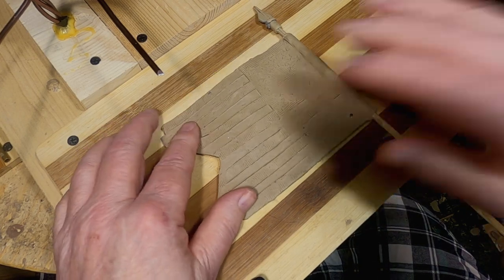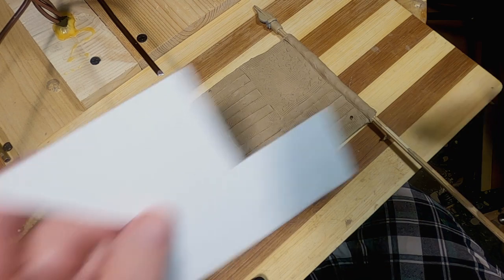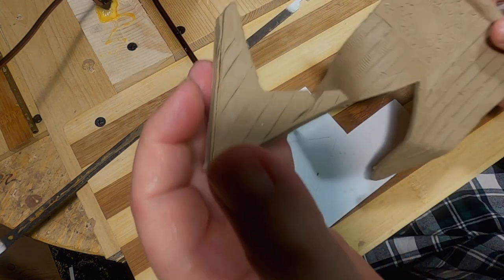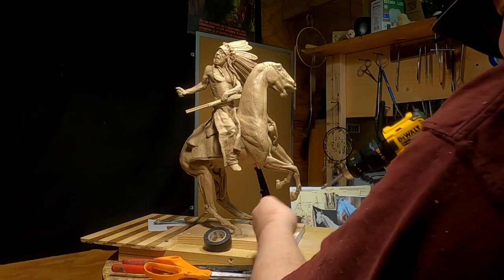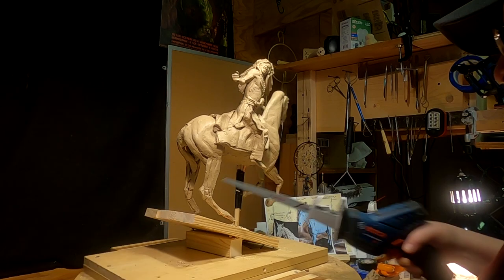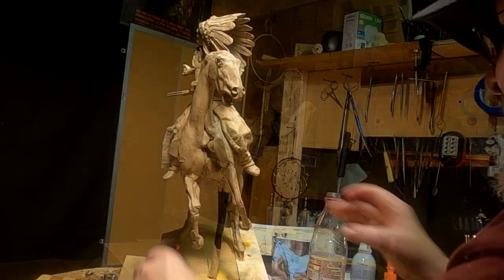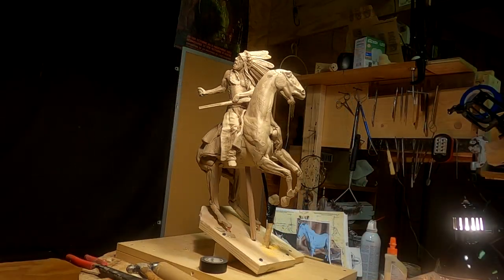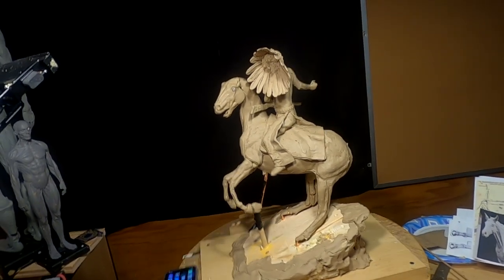CAPTURING CUSTER'S FLAG Major Surgery on the Base and on the Horse's Position